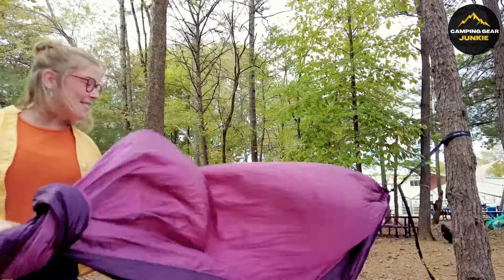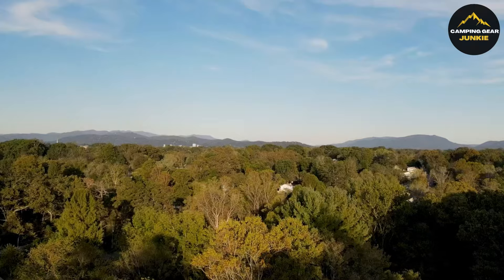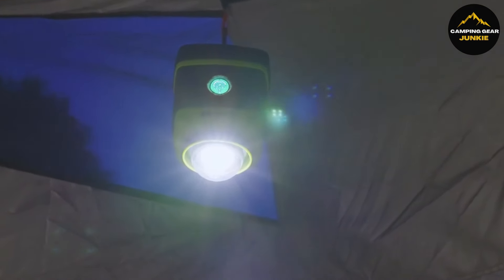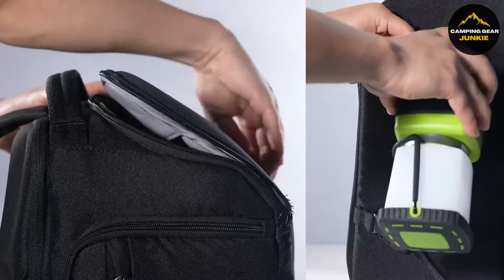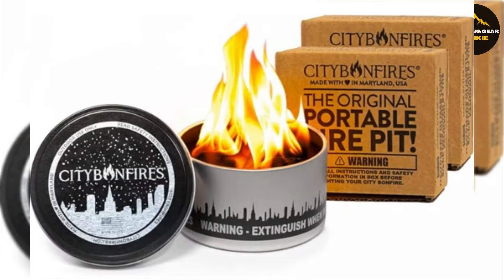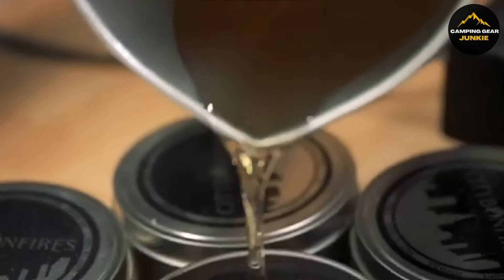16 Next Level Camping Gear items to Elevate Every Outdoor Adventure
Discover "16 Next Level Camping Gear items to Elevate Every Outdoor Adventure" in our latest video. Are you ready to take your outdoor, camping, backpacking, and survival experiences to a new level? From unique solar light kits to versatile multi-purpose tools, we unveil the best gadgets that promise to revolutionize your wilderness escapades. Don't just explore; conquer the great outdoors with our handpicked gear lineup that turns every adventure into an unforgettable journey.

👇👇PRODUCT LINKS👇👇

00:20 ✅BioLite SolarHome 620 Solar Light & Charge Kit
01:02 ✅Leatherman Garage Tool
01:42 ✅Eagles Nest Outfitters DoubleNest Hammock
02:29 ✅Nomad Grills Barbecue Basecamp
03:12 ✅Cotopaxi F21 Chasqui 13L
03:57 ✅BioLite FirePit+ Smokeless Portable FirePit
04:37 ✅Stryder UX Ratchet Straps
05:27 ✅Holtzman's Survival Pen
06:10 ✅FlashSpeed PRO 3000
06:59 ✅BeaverCraft Bushcraft Knives
07:51 ✅Camping Lantern Rechargeable Flashlights
08:27 ✅iClimb Mini Solo Folding Table
09:17 ✅Unigear Wood Burning Camp Stoves
09:57 ✅Portable Campfire
10:31 ✅Doublepow portable air cooler

This video complies with the YouTube Community Guidelines. The video's footage was chosen for its educational value.